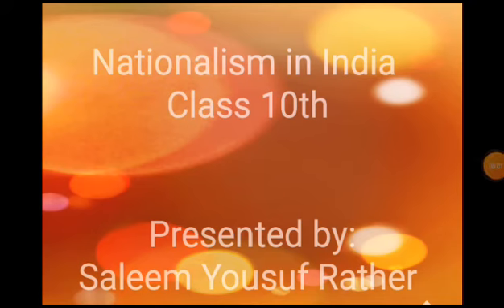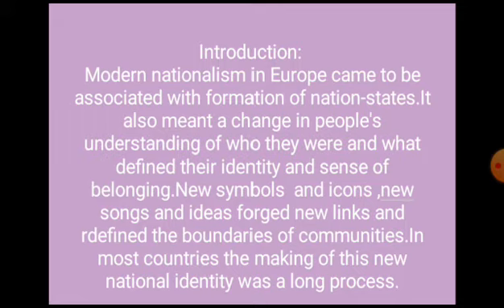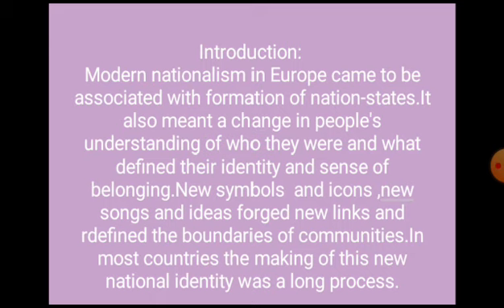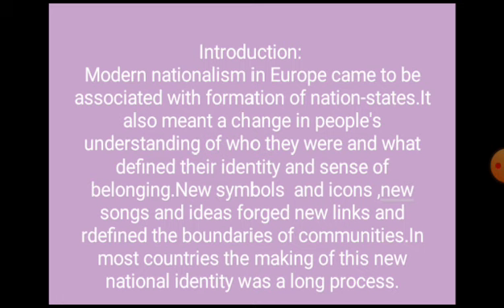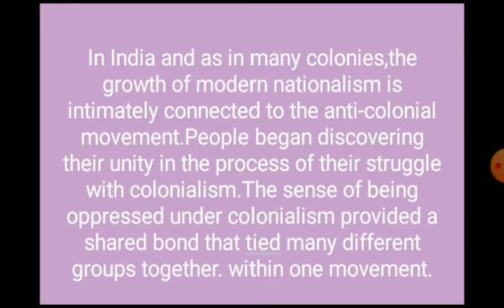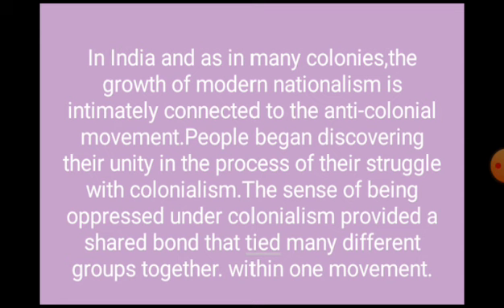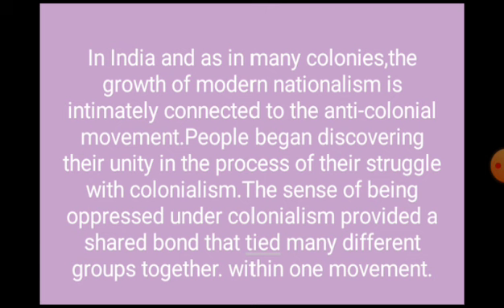Nationalism in India || Introduction ||Class 10th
The lecture introduces chapter 2 of our syllabus and discusses how emergence of nationalism in India like other colonies came through anti-colonial struggle.